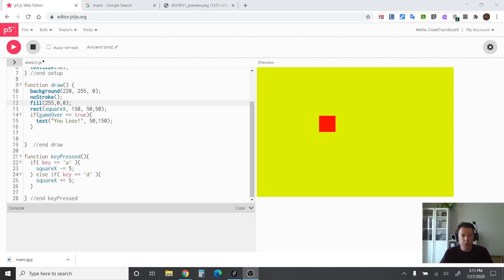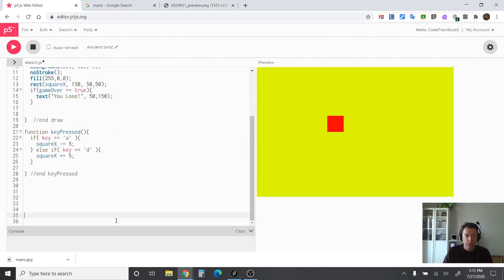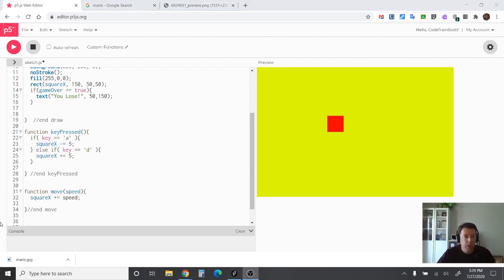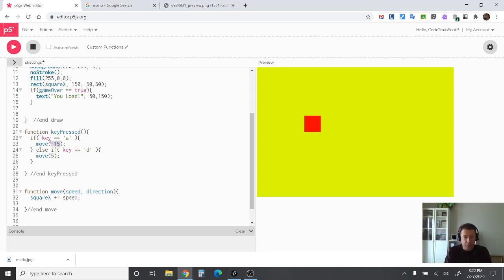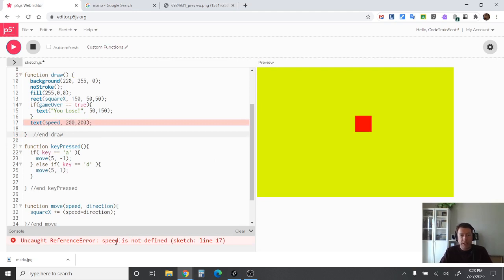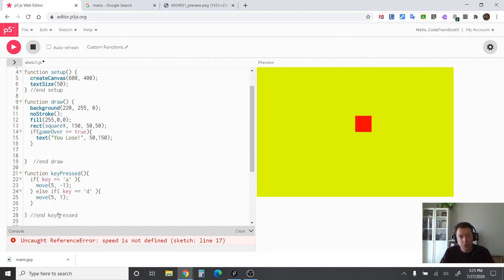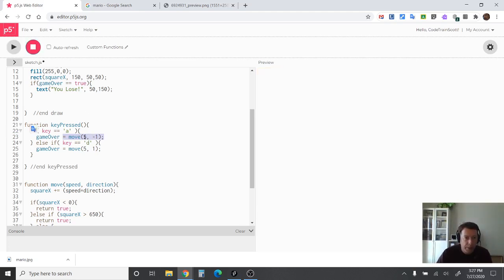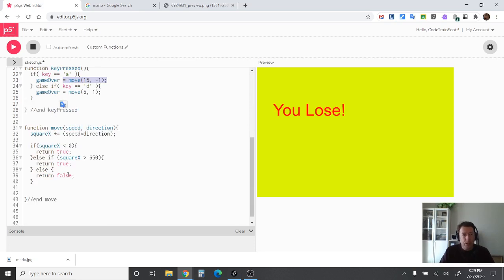8 - Advanced Custom Functions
Part 8 in a series of videos designed for teachers to learn to program in JavaScript.  An earlier video introduced you to introductory functions concepts.  This video focuses on the use of Parameters and Return Values to enhance your code.